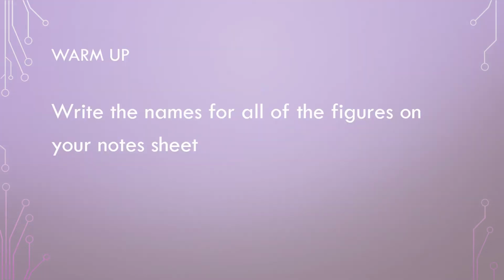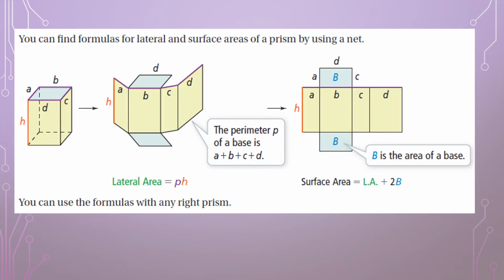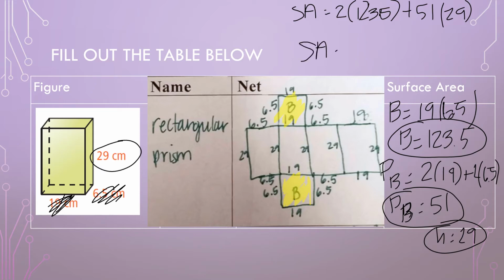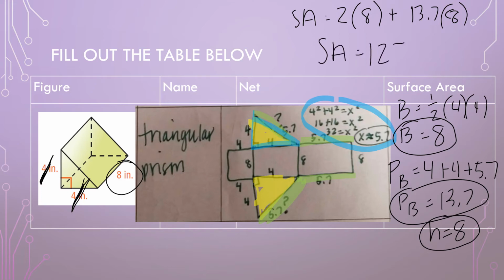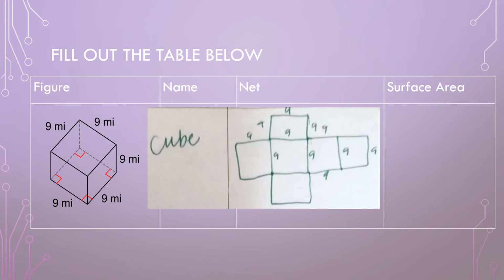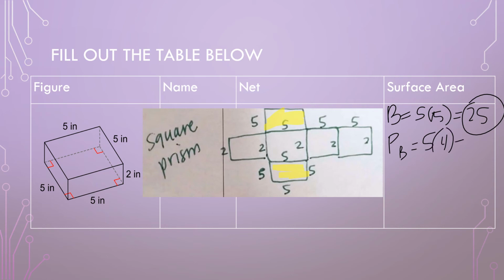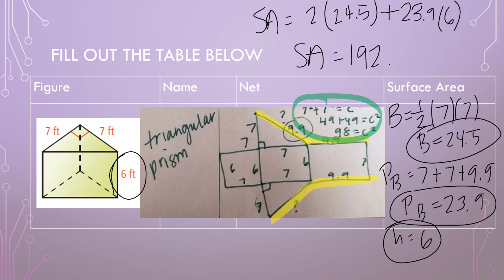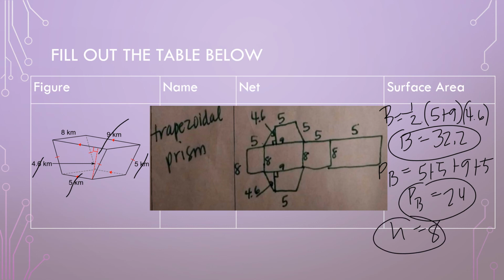Surface Area: Prisms & Cylinders (7.1)